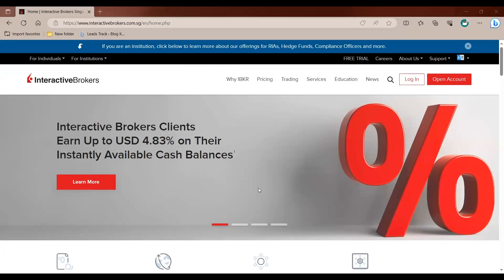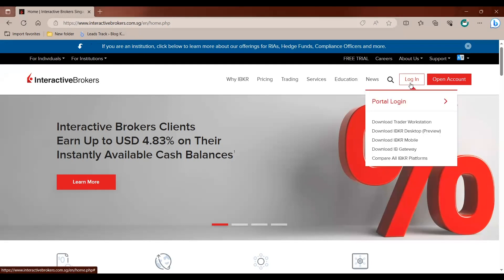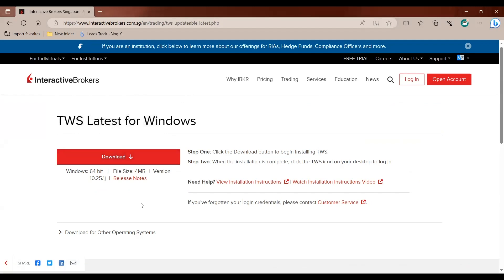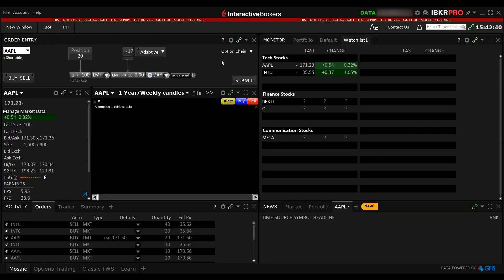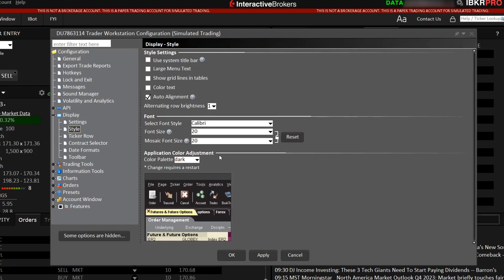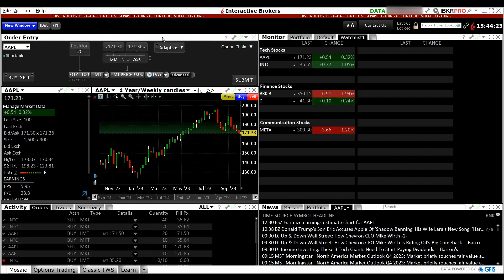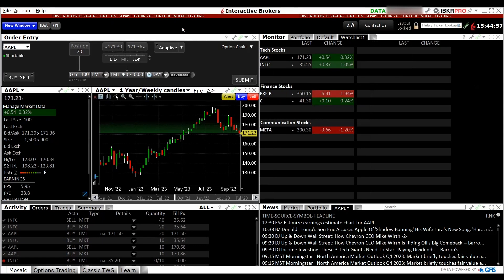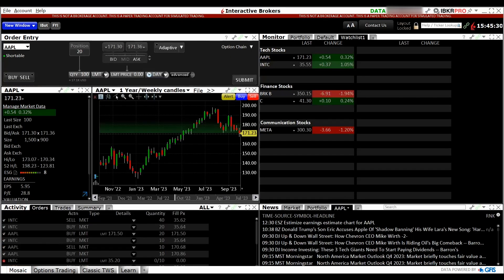Interactive Brokers - How to Download the Software & Set Up Visual Configuration | Value Investing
3) To Know about the Protection of their Account (eg.
4) To know About Funding of their Account & Withdrawal of Funds,

If you want to be part of our growing community and generate multiple streams of passive income to achieve financial freedom, join our onsite Value Investing Masterclass today

OPEN A US BROKERAGE ACCOUNT
📈We use Interactive Brokers for our investments.

★☆★ Value Investing Academy (ViA) was established in 2010 by Mr Cayden Chang with the vision of “We Care to Make you a Better Investor”. We have understood the importance of having Value Investing Course and Value Investing in Singapore and in other parts of the world, as such, we have set up ViA with an intention of making everyone a better investor. This is why we have delivered our signature Value Investing Programme (VIP) to more than 40,000 people in 11 cities across Asia such as: Singapore, Kuala Lumpur, Kuching, Penang, Phnom Penh, Yangon, Ho Chi Minh, Hong Kong, Tokyo, Taiwan and Bangkok. (MORE YET TO COME!) ★☆★